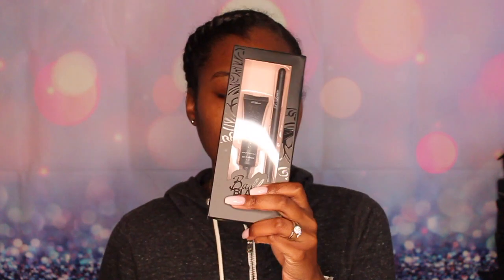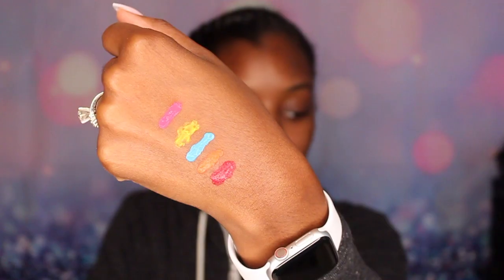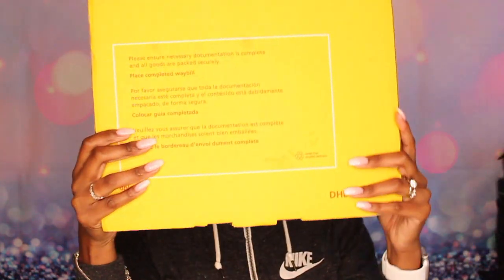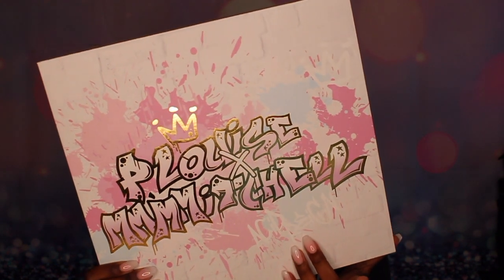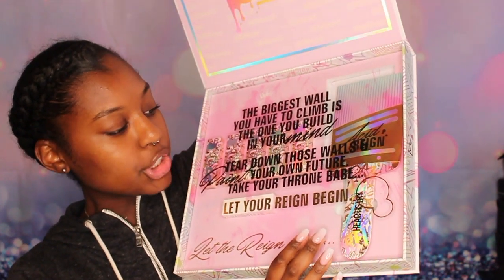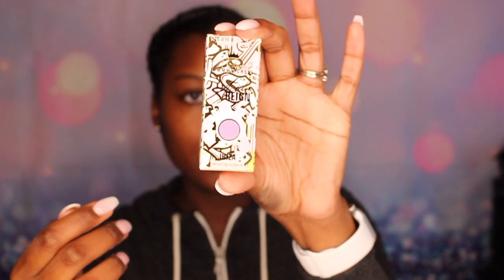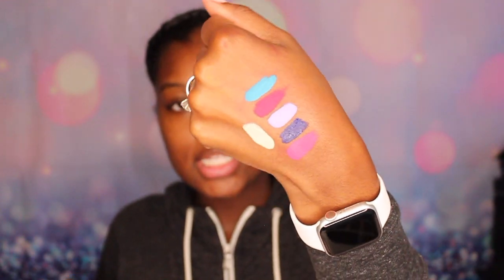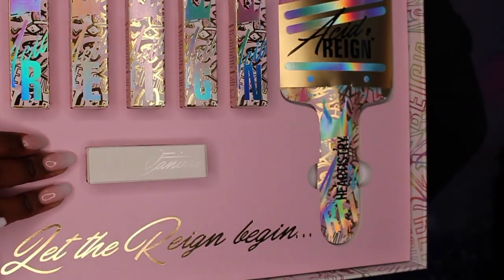P. Louise Unboxing Video | K. Melton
Hey y'all! Listed below are the links to the items I have purchased directly from the PLouise Website. Enjoy!!!

-P. Louise x MMMMitchell Acid Reign Collection